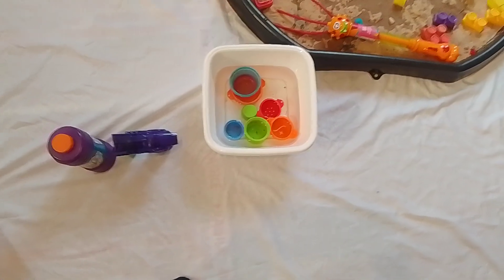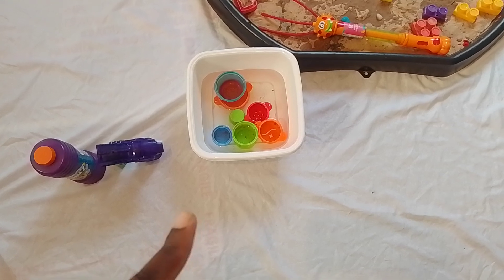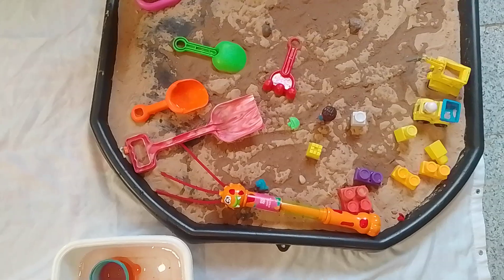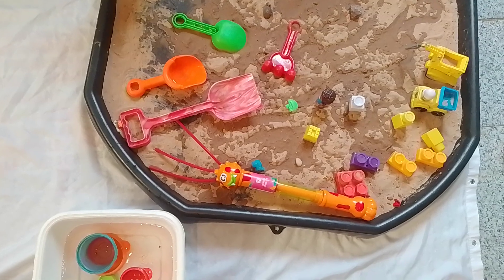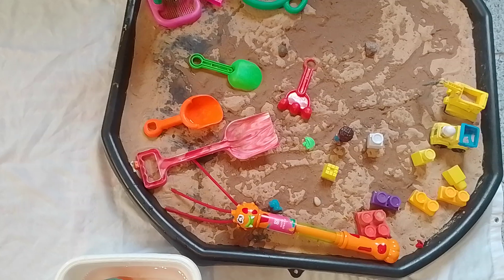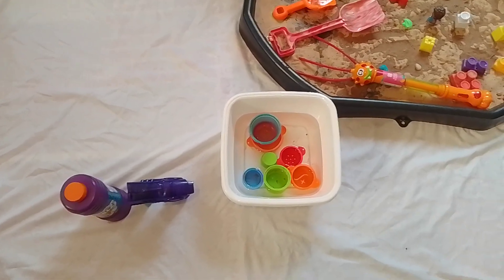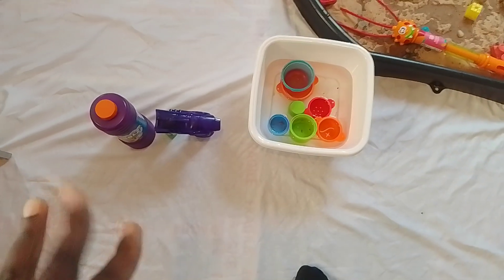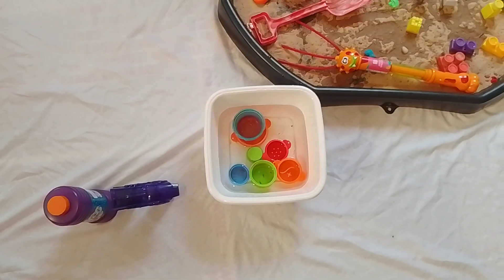messy play activity